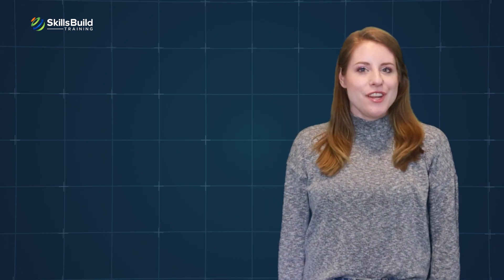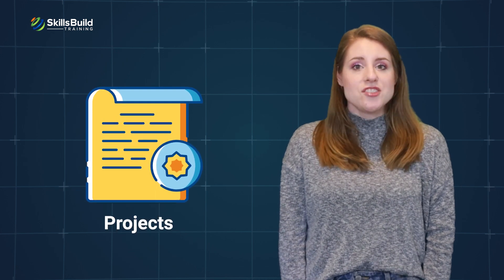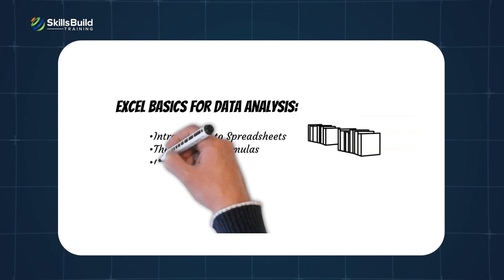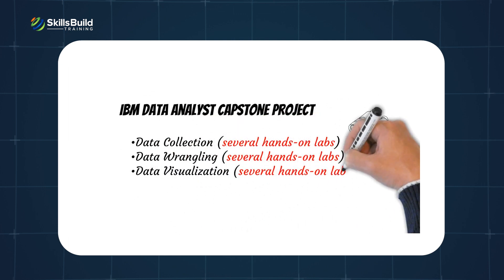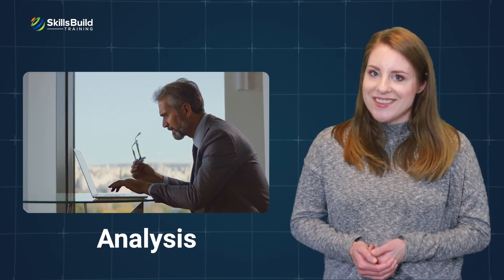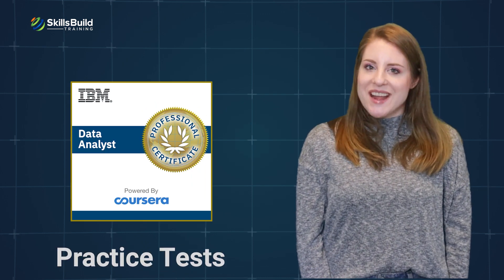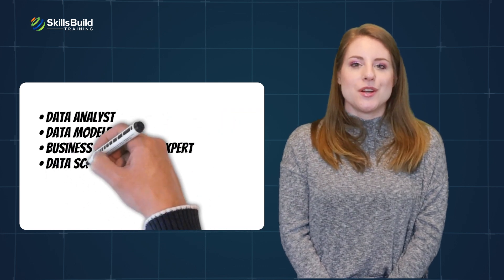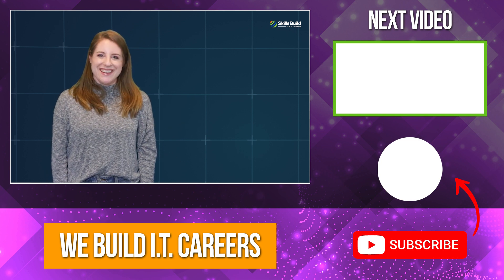🔥IBM Data Analyst Professional Certificate - Is It Worth It? | Jobs, Salary, Study Guide, Training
Is the IBM Data Analyst Professional Certificate for you?

IBM Data Analyst Professional Certificate is an entry-level certification designed by IBM that teaches skills related to Data Analytics.

IBM partnered with online course platform Coursera for this certification.

The IBM Data Analyst Professional Certification teaches a diverse range of data skills, including using spreadsheets with a special focus on Microsoft Excel, Data Mining, IBM Cognos Analytics, Python Libraries for Data Analysis, SQL and much more.

This certification is especially created for those who want to enter the Data Analytics industry but don’t have a degree. There are no pre-requisites for this certification, and you can complete the course work at your own pace.

Is it a certification worth getting?

Check out this episode to find out!